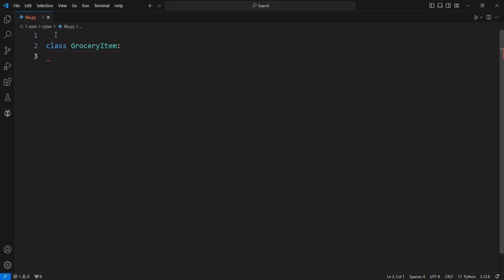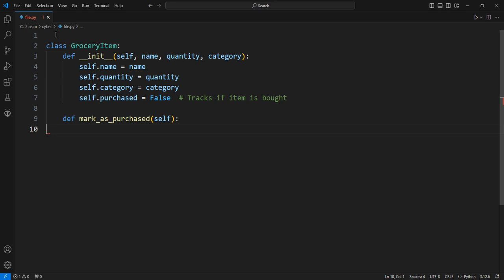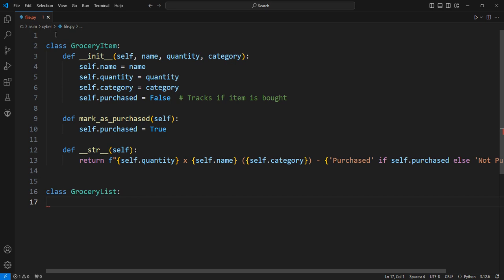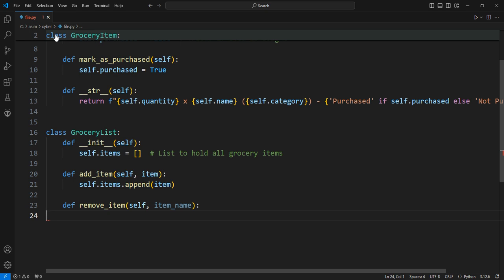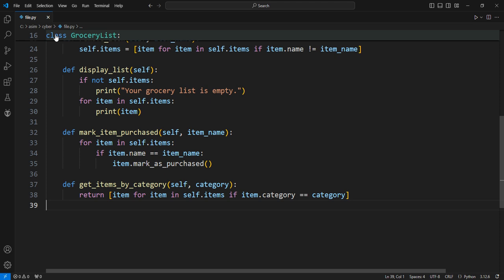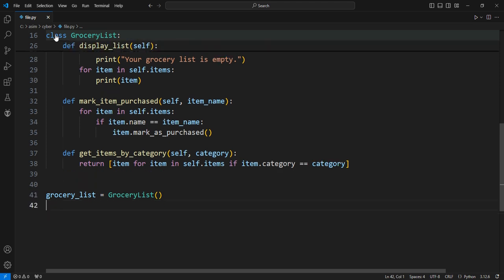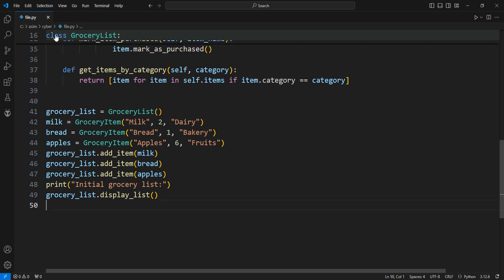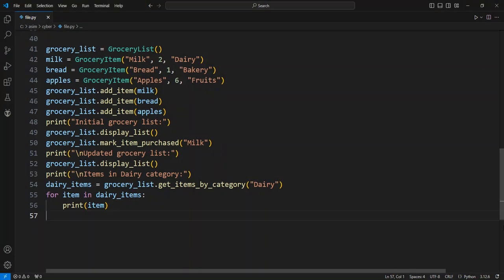Grocery List Application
Grocery List Application in Python.